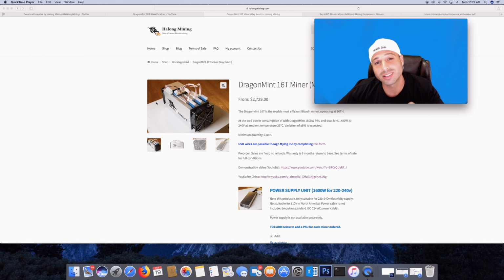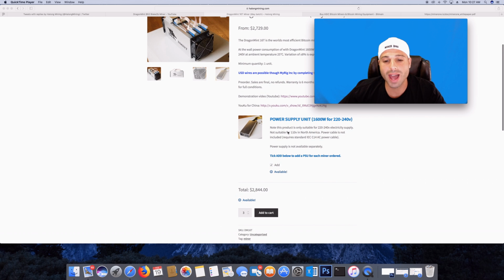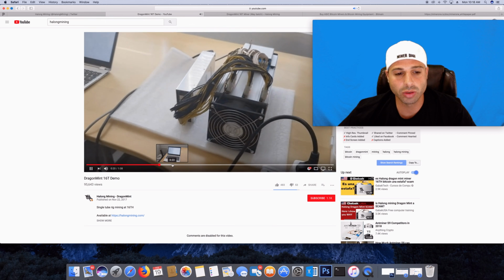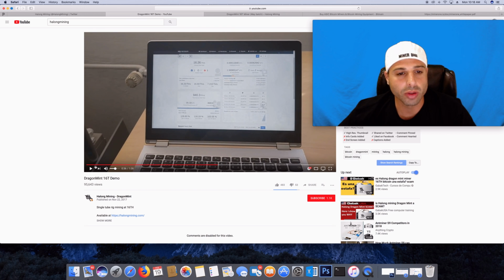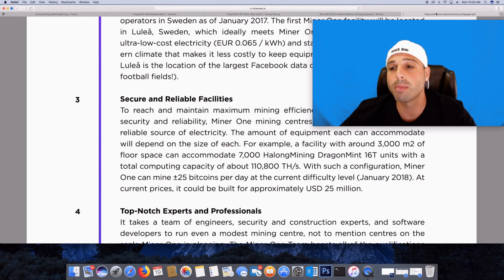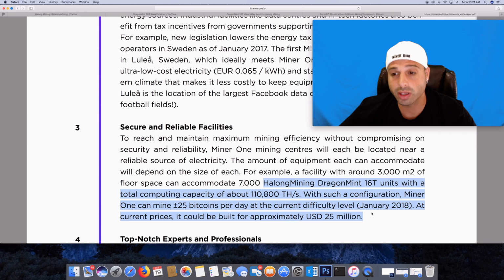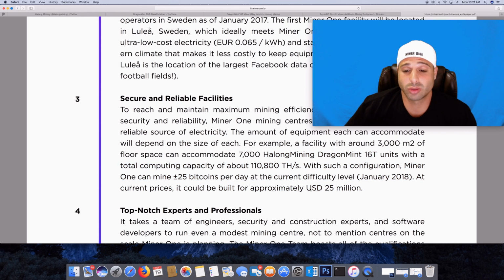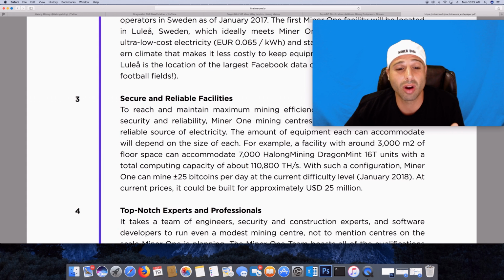MinerOne using halongmining bitcoin miners. Dragonmint 16 THS vs antminer s9 are they real legit?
Minerone using dragonmint 16t? Is the dragonmint 16t going to make the antminer s9 obsolete? Antminer s9 vs the dragon mint 16ths.

BTC- 3NNPa5RrivVptbXNrZzHD3YBwBpcEq6eKB
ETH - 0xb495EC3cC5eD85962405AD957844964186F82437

Make sure you watch the whole video, I found evidence to support the shipments!